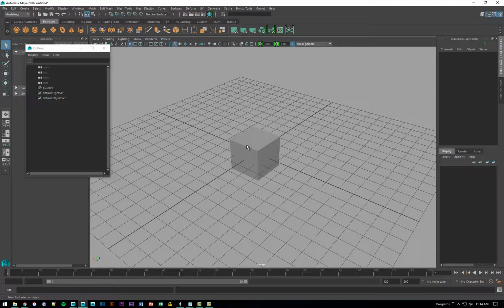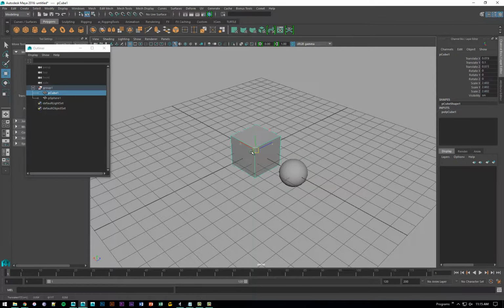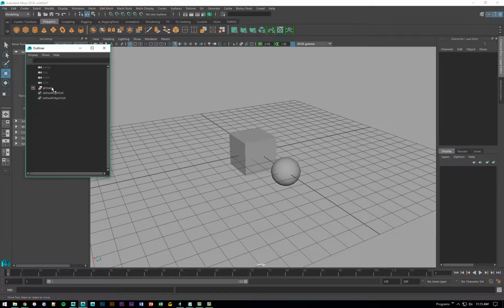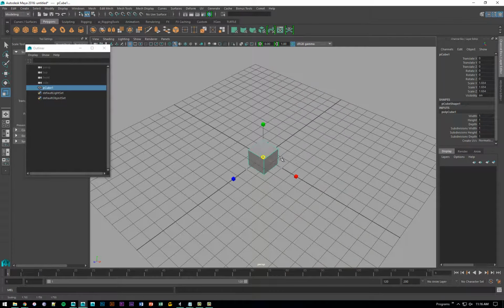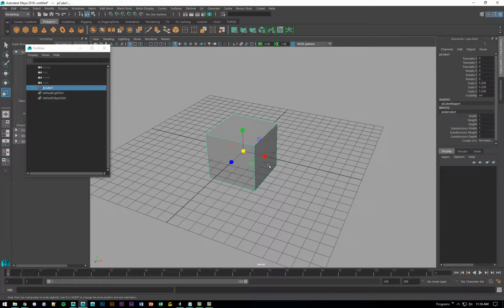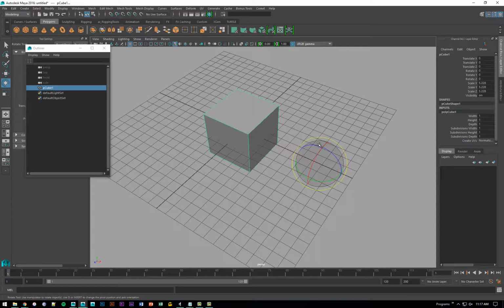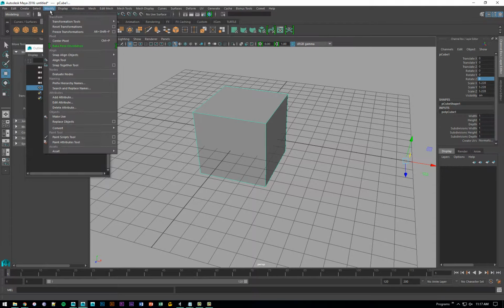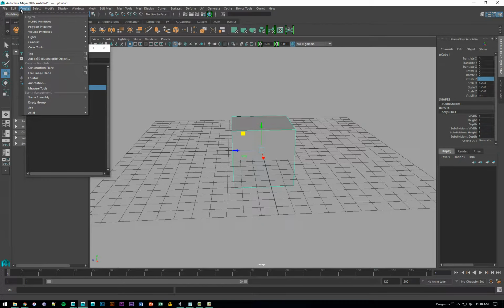Maya Basics 3 Showing and Hiding, Groups, Pivots